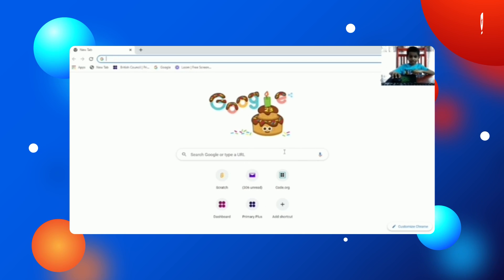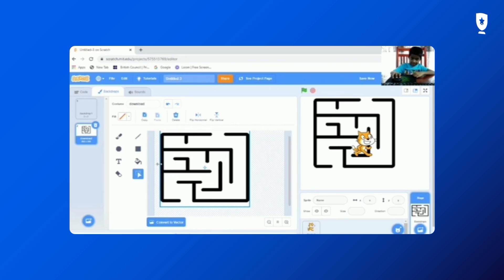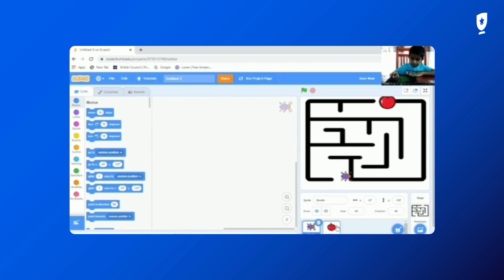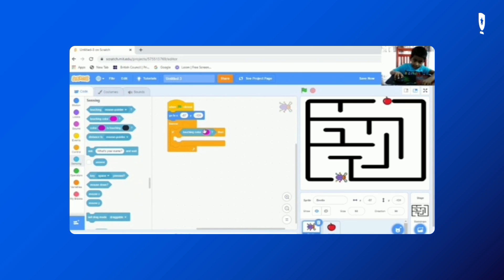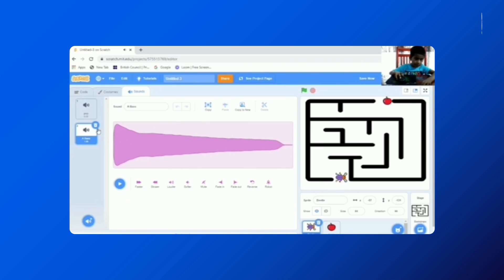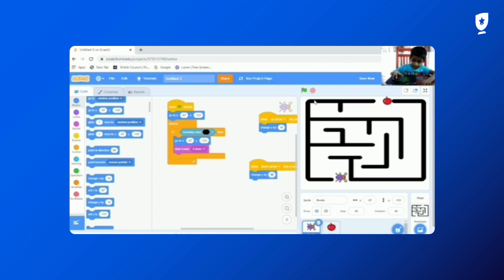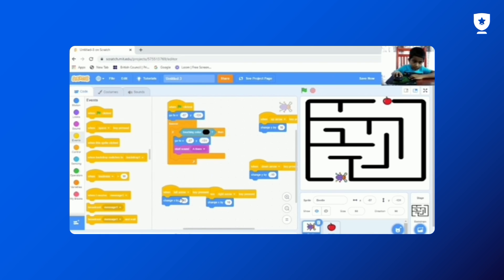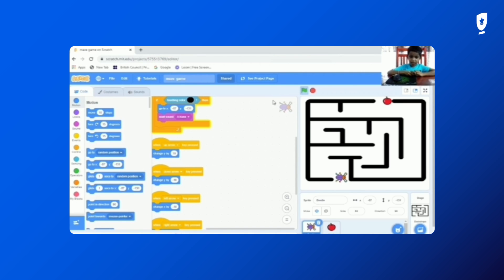Nitharshan Shangeeth - Student Project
👉 Check out this video where Nitharshan presents his App. We are glad he enjoys his classes and loves coding as much as we do.
📚 Click here to Book your FIRST FREE CLASS with Bright Champs
The 5 pillars of our curriculum include:

➡️ Advanced Tech
➡️ Creative Thinking
➡️ Scientific Exploration
➡️ Coding Foundation
➡️ Team Work